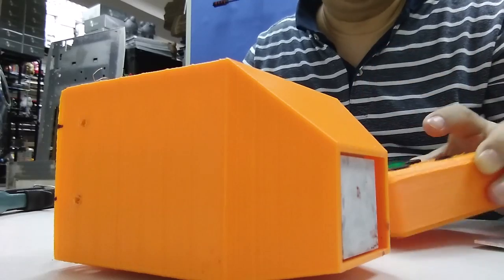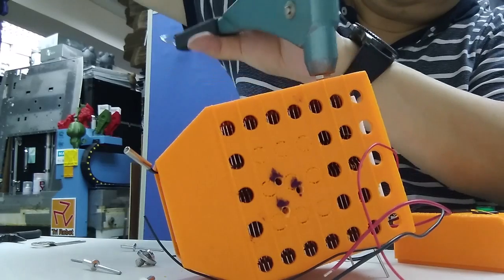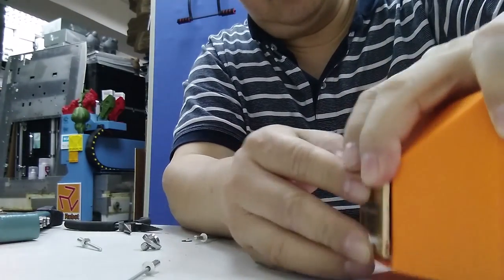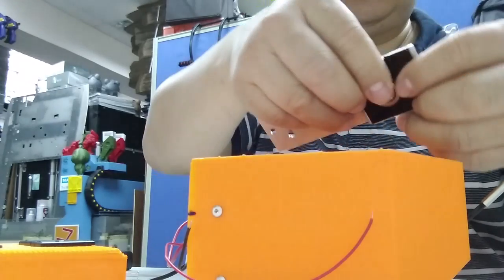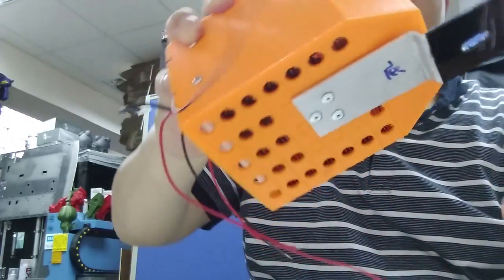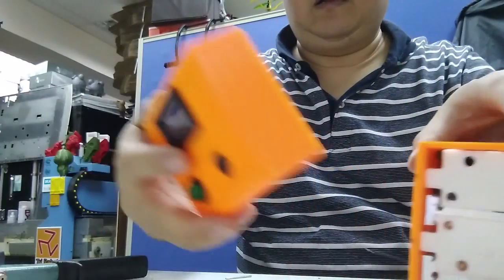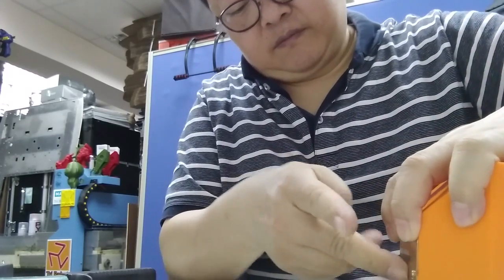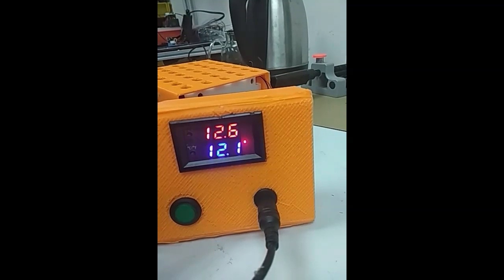DIY Canon 650D CCD chiller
For astronomy photography. heat noise will highly affect the dark background quality. Classical telescope will use deep freeze nitrogen to make the CCD freezing. and the heat noise will reduce very much. But for general bobbist, we can use a computer CPU peltier instead.